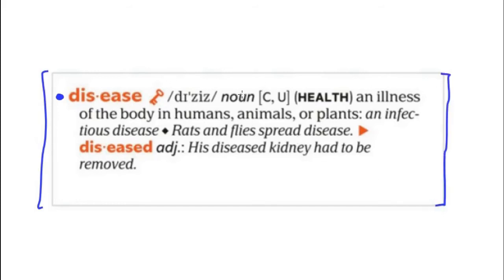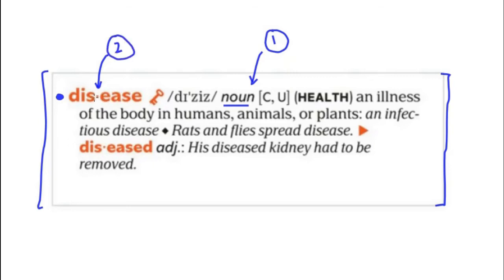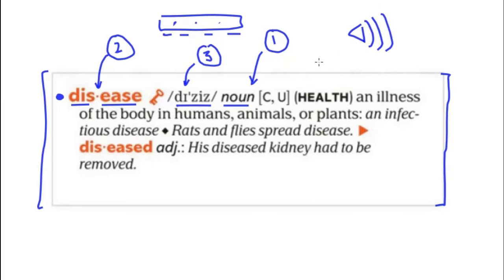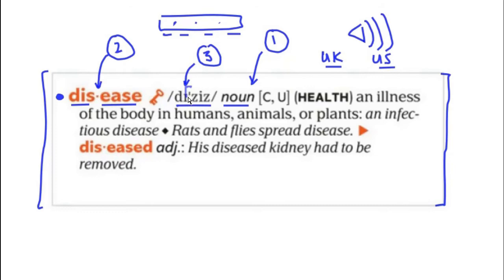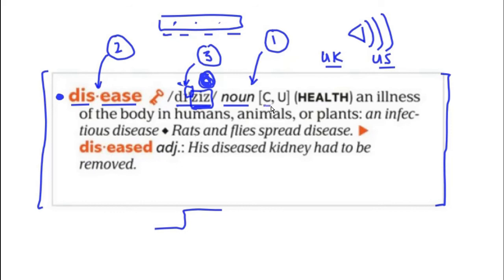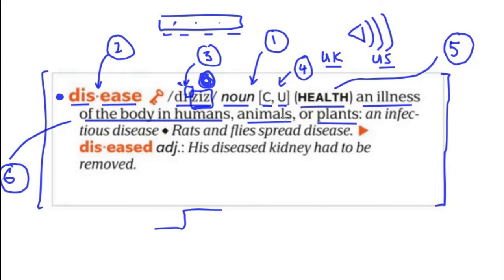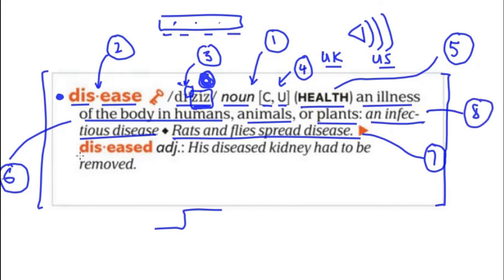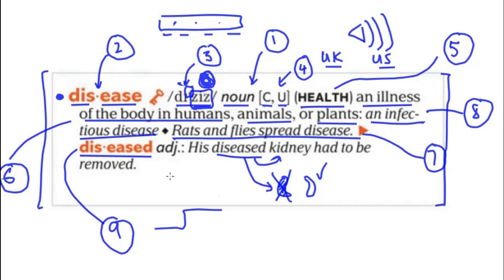B2LS Unit 8 - Vocabulary Skill - Using the Dictionary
The English Language Center at Taibah University presents:

A vocabulary lesson on using the dictionary

Produced by: R.I.